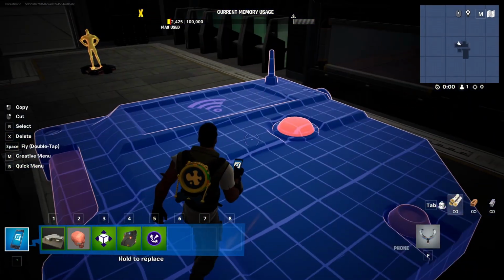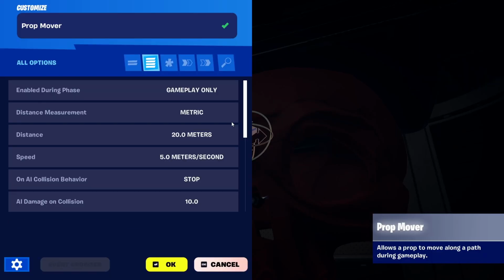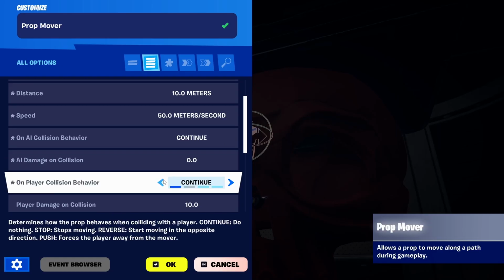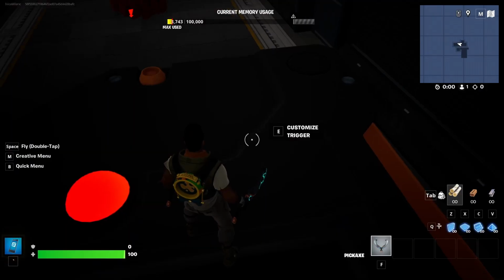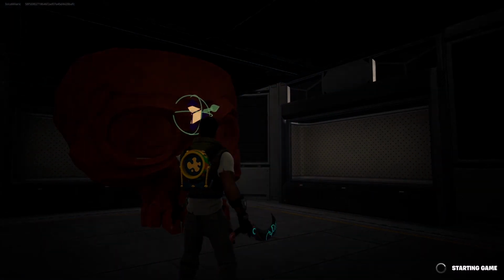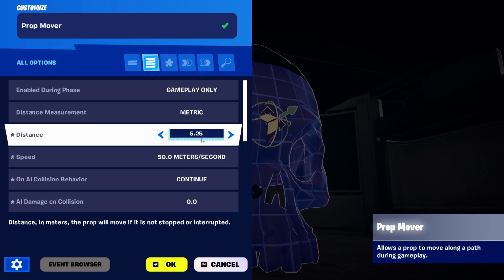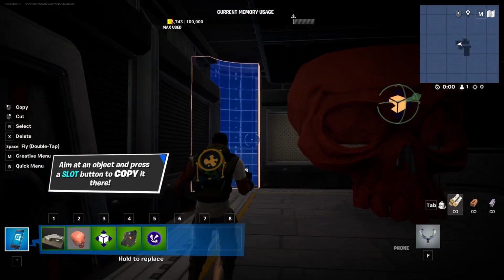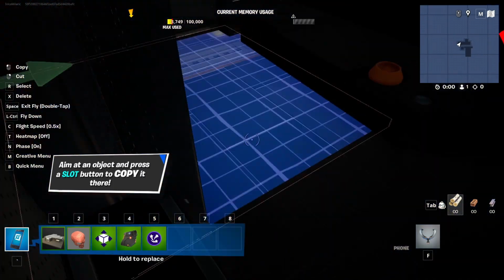How to Make a Jump Scare in Fortnite Creative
Want to add terrifying jump scares to your Fortnite Creative horror map? This tutorial shows you how to create the perfect scare using devices, sounds, and lighting effects to shock your players at just the right moment. Whether you're making a haunted house or a full horror experience, these techniques will help you craft the ultimate scary moment. Watch now and take your horror maps to the next level!